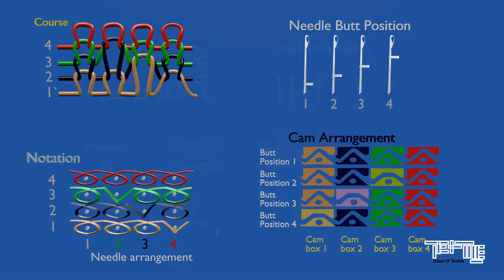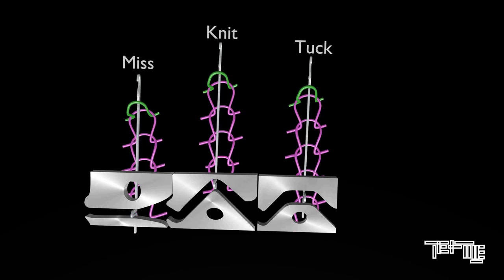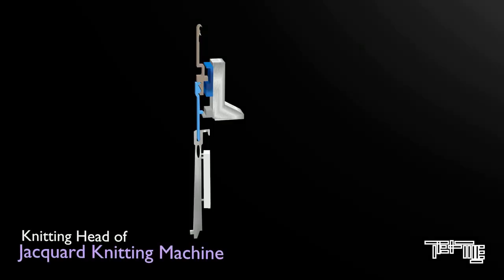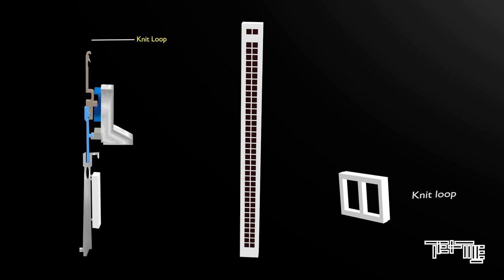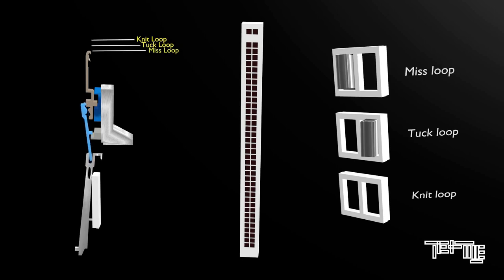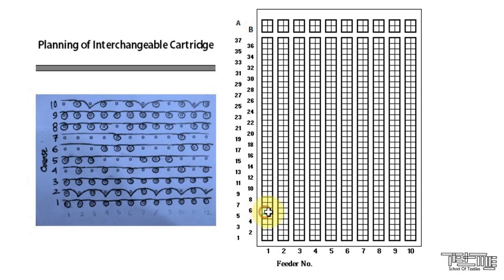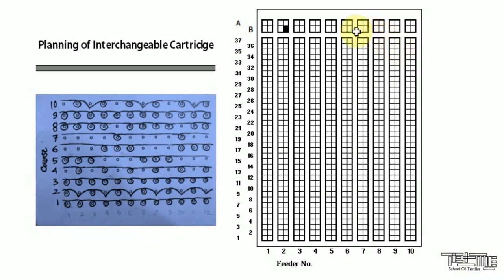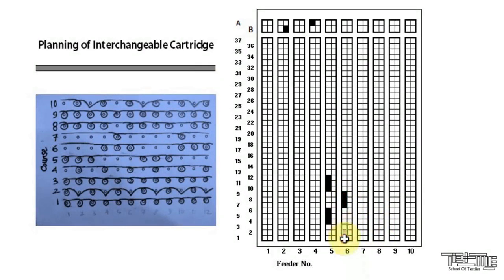Jacquard Circular Knitting Principle & Cartridge Planning for Semi Automatic Jacquard Knitting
Jacquard knitting is a process to create various design fabric, which can't be produced by normal ones. So, it has a different principle & working method. The machine is also high priced but can be used to create different decorative designs.